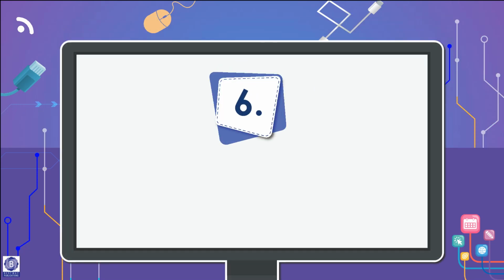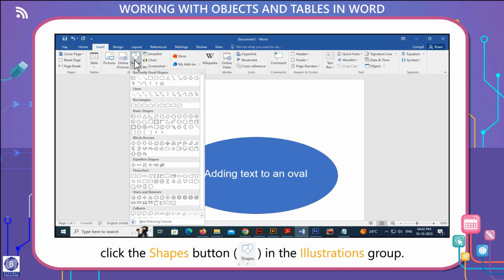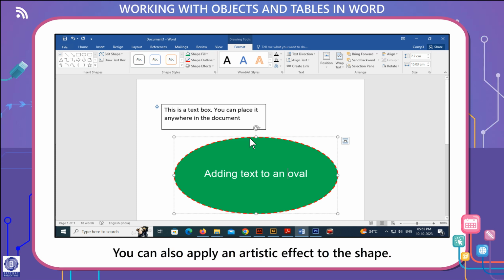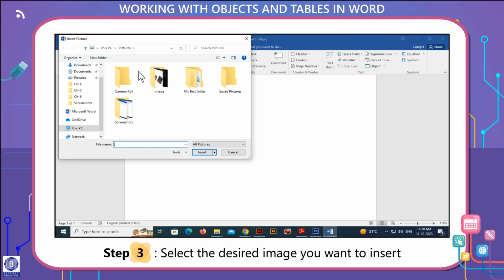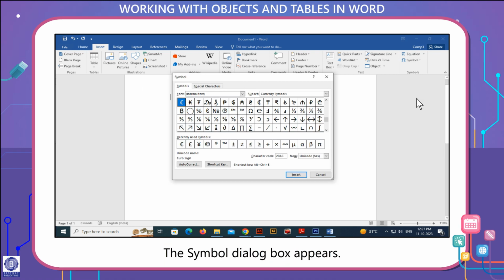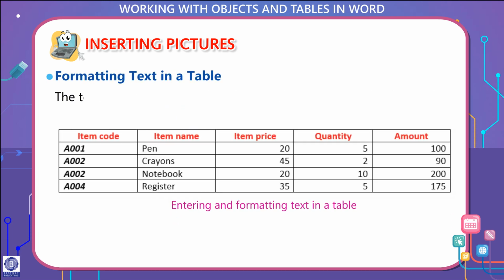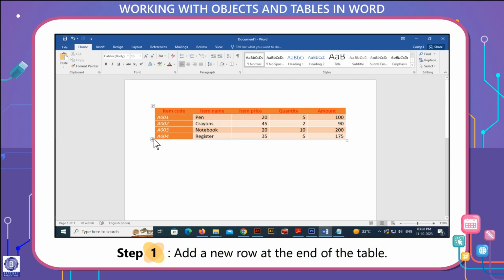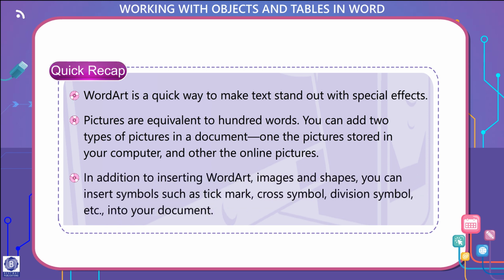E-CODE (Computer) || class 4 || chapter 6 || WORKING WITH OBJECTS AND TABLES IN WORD